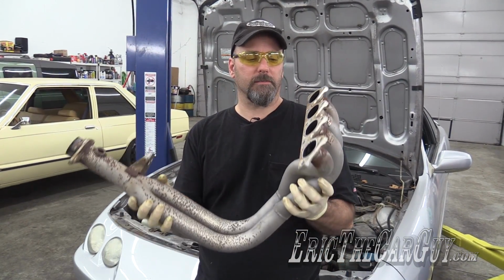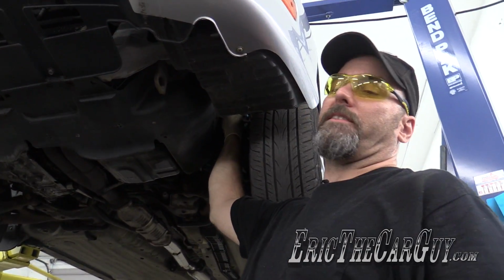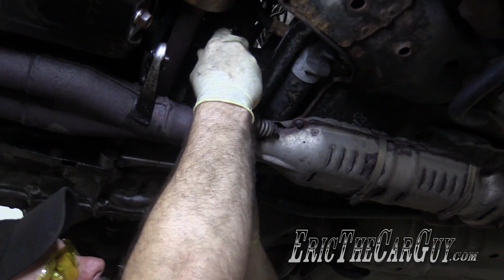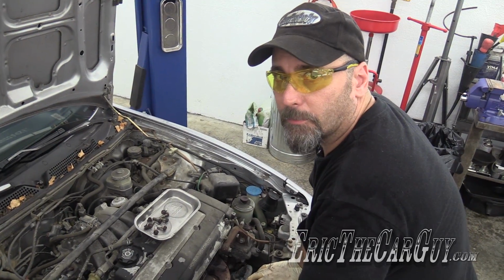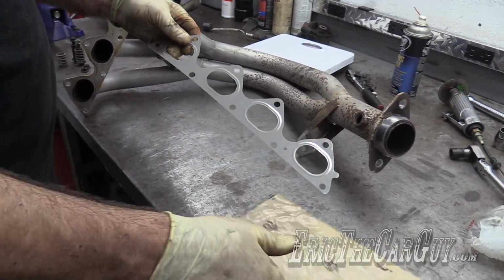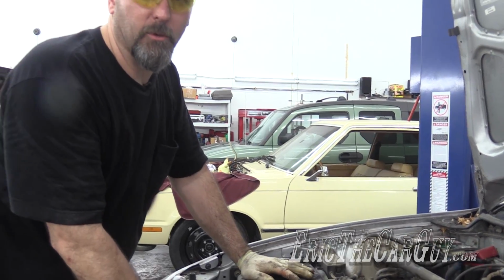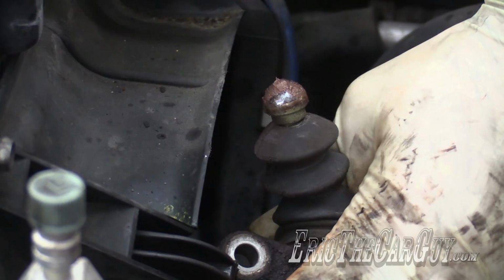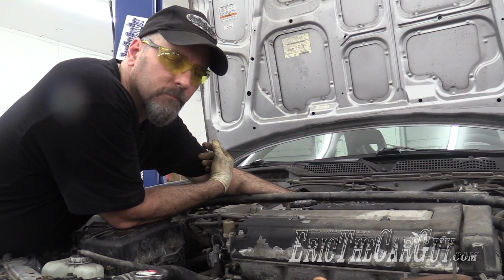How To Install an Exhaust Header Acura Integra 1990-2001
I've had this DC sport header for more than 10 years waiting for the day I got this car. The day has come and in this video I install this header onto my new GSR.

I've listed coverage of all Integras from 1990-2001 because the engines, even the non VTEC engines, are similar enough where the information covered will apply even though this is technically specific to the 2001 GSR model.

Parts

Tools

Stay Dirty

ETCG